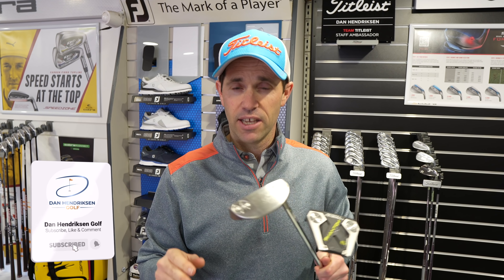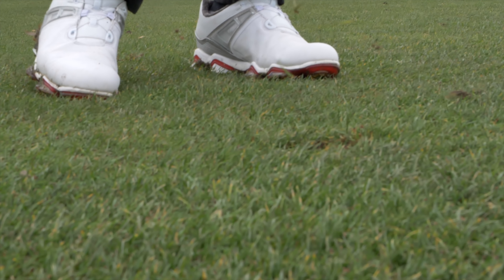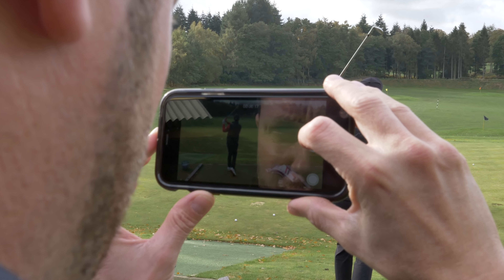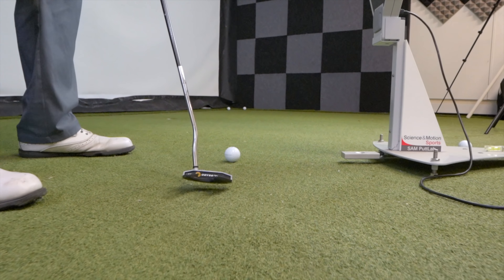WHAT PUTTER SUITS YOU?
Toe hang putter or face balance putters???
In this video we will be looking at how putters work. Will will be looking at what companies are saying about the putters and what is actually happing to us when we use them.

This video should give you some more information on how putters work and how they can work for you when you are looking to buy a new putter.